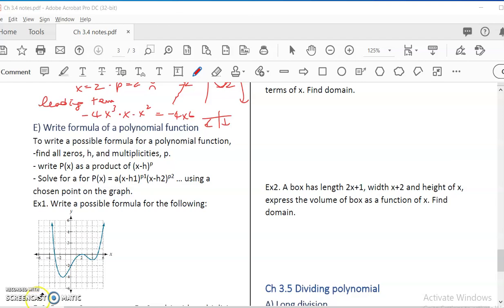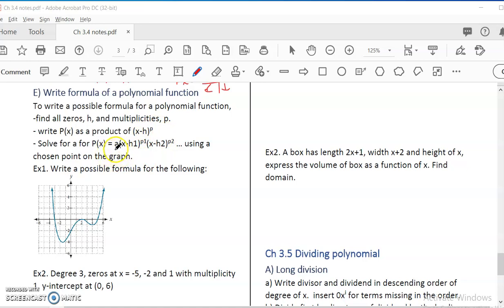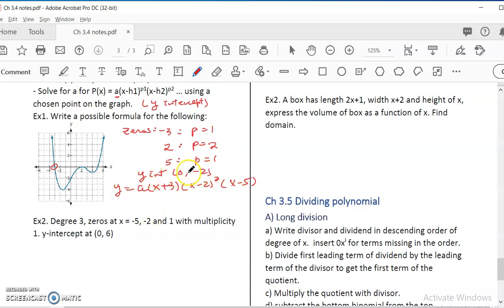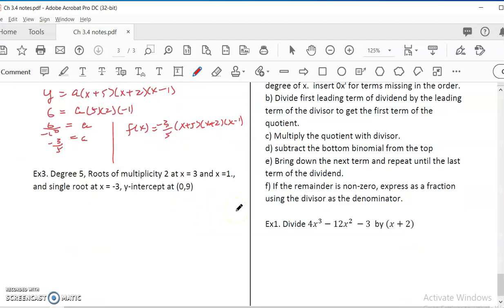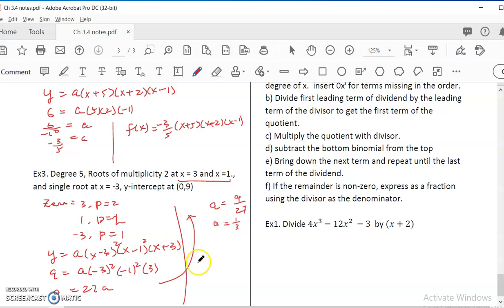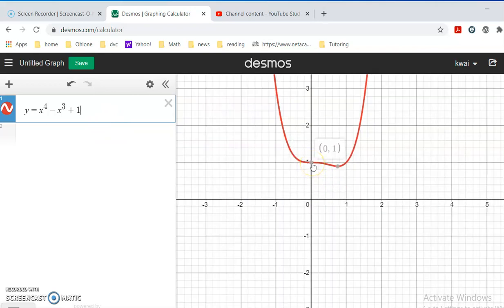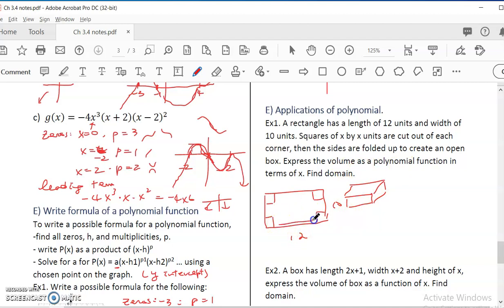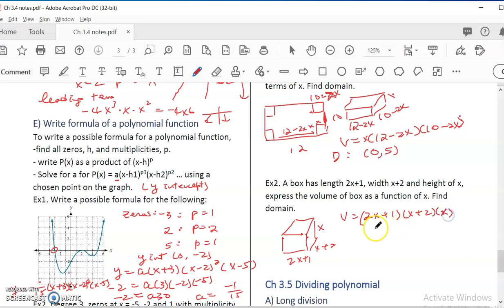OpenStax PreCalculus Ch 3.4 Graphs of Polynomial Functions